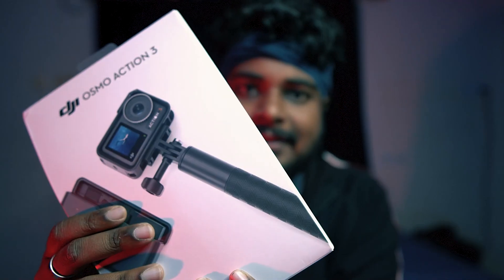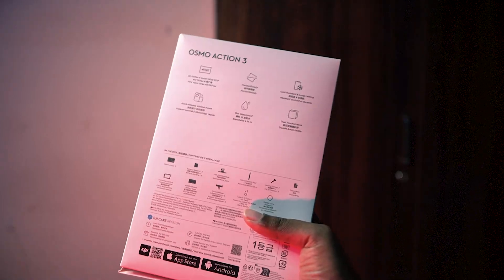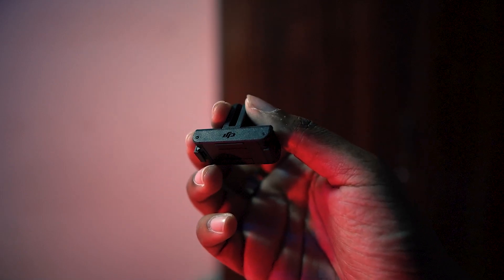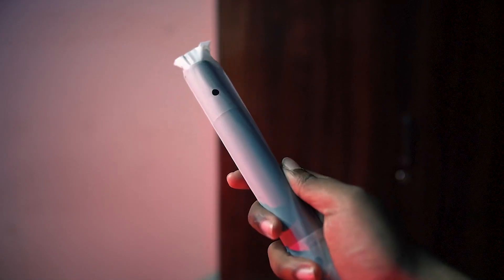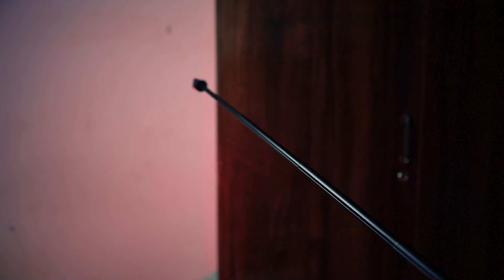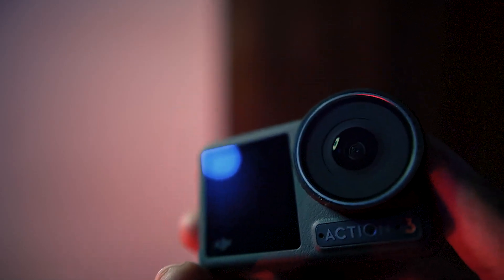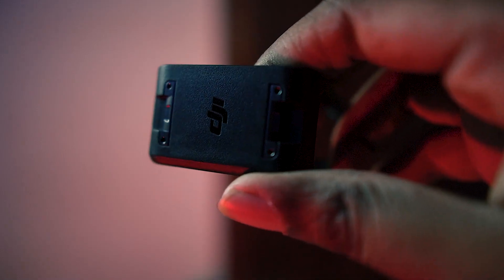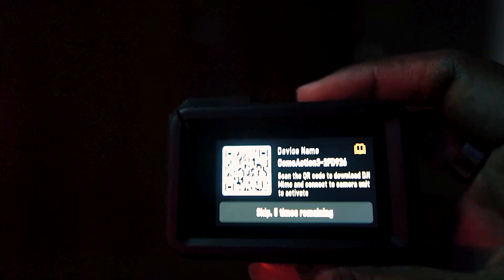FINALLY UPGRADED TO DJI OSMO ACTION 3 | UNBOXING AND HINDI REVIEW WITH A SURPRISE !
SO HEY GUYS WELCOME BACK TO ANOTHER VIDEO. IN THIS VIDEO WE HAVE CHANGED ALMOST EVERYTHING AS COMPARED TO WHAT WE HAVE STARTED WITH. AND FROM THE TITLE YOU CAN GUESS ONLY 75% OF WHATS INSIDE. SO WATCH THE VIDEO TILL THE END.
My equipments:-
Mouse - Take a look at this Flipkart SmartBuy Turbo Wireless Mouse on Flipkart
Yi 4k action camera kit
Strontium memory card
Taslar waterproof case for yi 4k action camera
My wide angle/vlogging lens
Seagate Expansion 1.5 TB External HDD - USB 3.0 for PC Laptop, 3 yr Data Recovery Services, Portable Hard Drive (STEA1500400)
MY MICS
lavalier mic (boya)
Professional mic - mirfac tu1
Yantralay monopod for action camera
My lighting setup :-
Smitch Wi-Fi RGB - (10W) B22 Base Smart Bulb
Radiato es led light strip